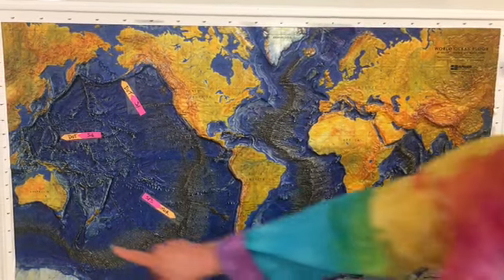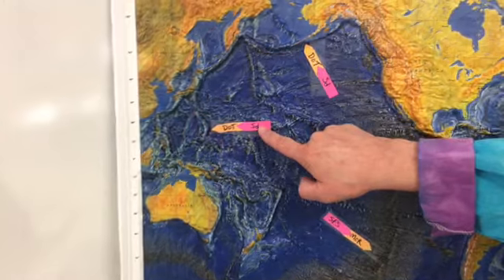Seafloor Spreading & Subduction